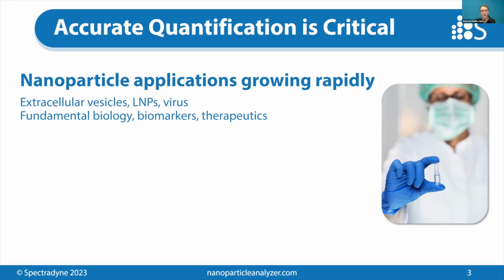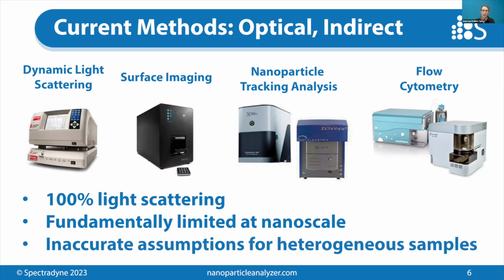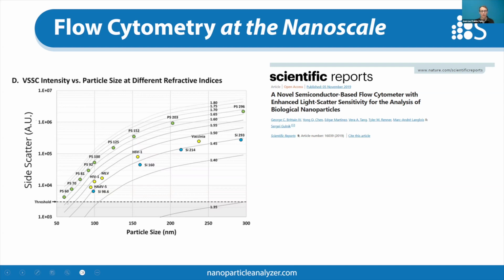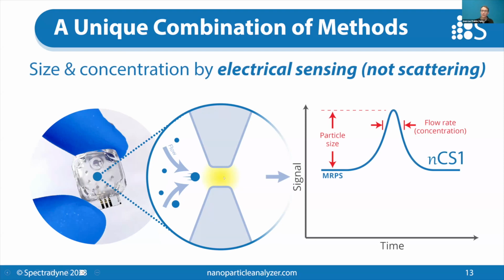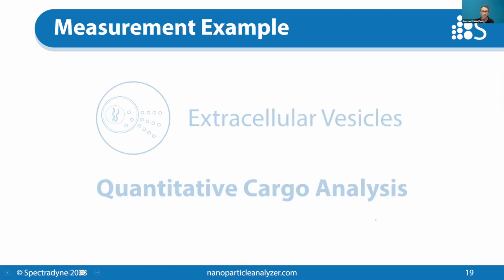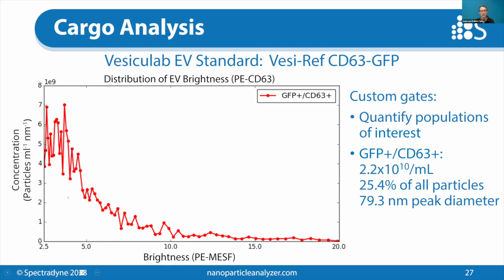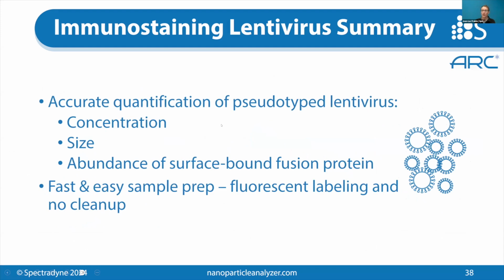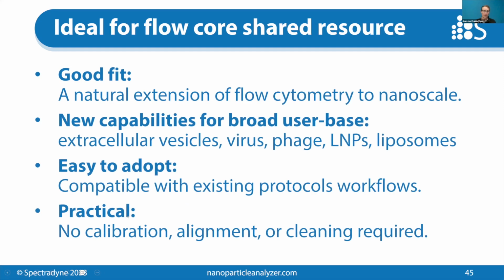Introduction to Spectradyne's ARC™️ particle analyzer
In this webinar, Spectradyne will introduce the ARC particle analyzer for a general technical audience. This includes an overview of how the technology works and real-world example applications (extracellular vesicle characterization, virus and gene therapy analysis, finding subpopulations in complex media (plasma)).